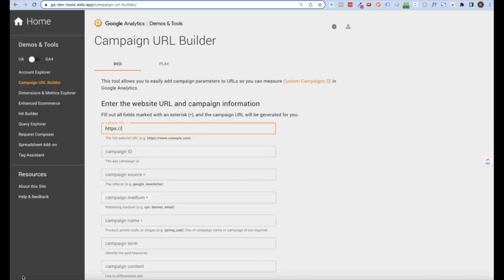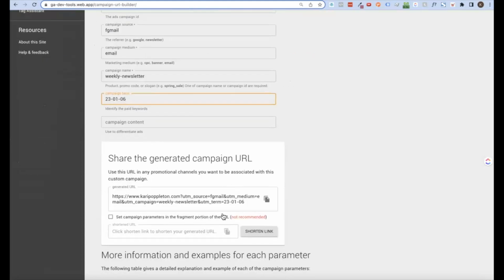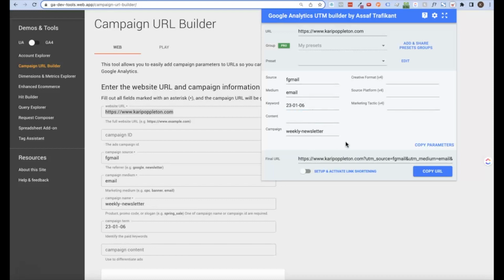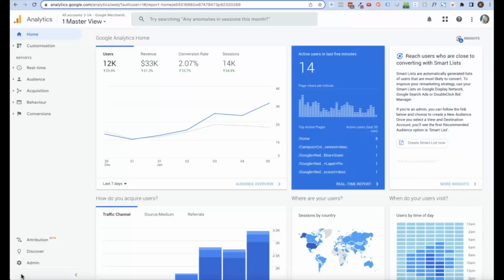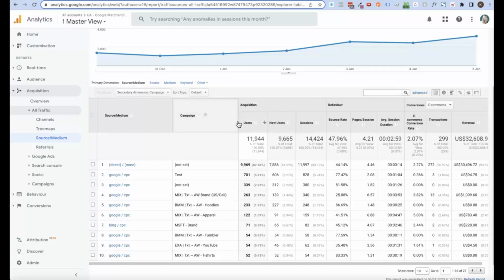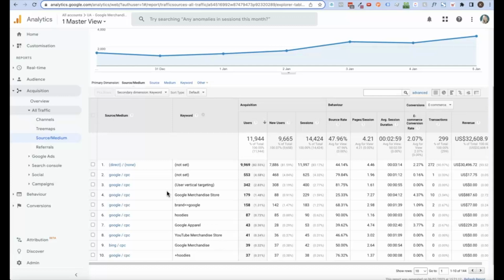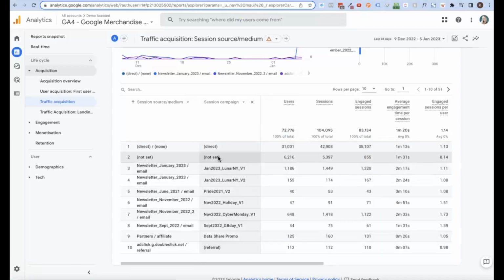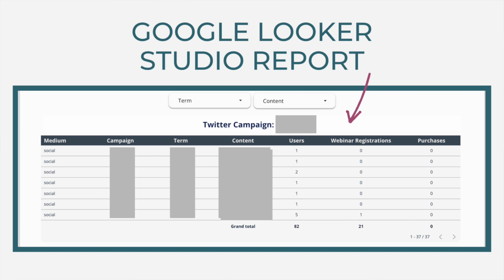How to Use UTMs and How to Find Your Data in Google Analytics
Tired of guessing which of your marketing efforts are actually paying off? Look no further! In this video, we dive into the world of UTMs and show you how to incorporate them into your business. UTMs are simple bits of code that give you valuable data on your marketing efforts. We'll walk you through the process of creating a UTM, where to implement them, and how to access the valuable data they provide. Don't miss out on this essential tool for any marketer.

Want a UTM cheat sheet to help you create your own UTMs?

Mentioned in the Video:

2. Google's Campaign URL Builder

// FREE RESOURCES
Want to know which questions you should be asking your data? Grab the free guide to figure where to start

// WORK WITH KARI
Ready to get clear on your business' most important numbers? I can help